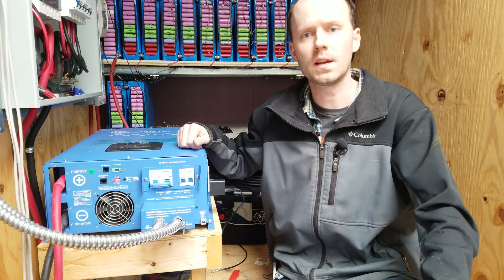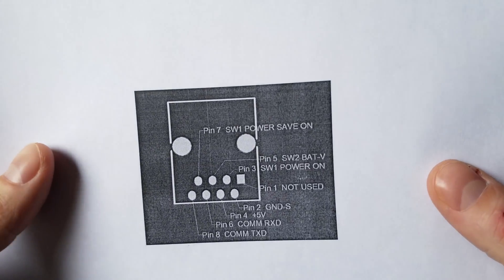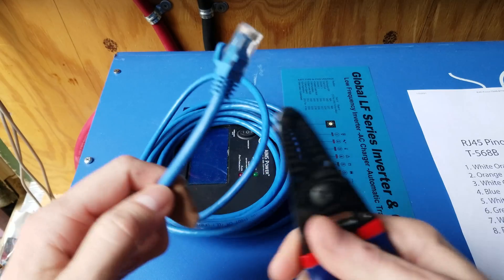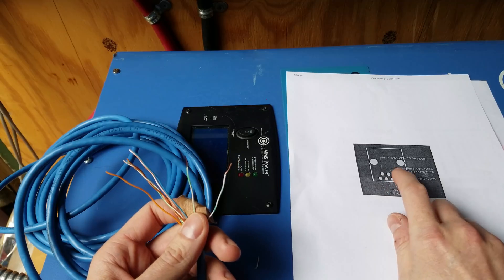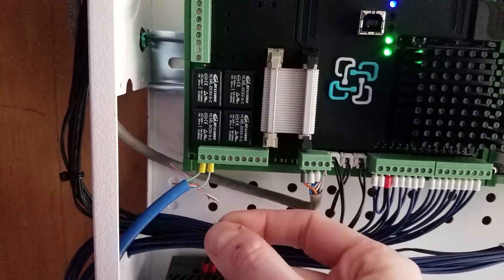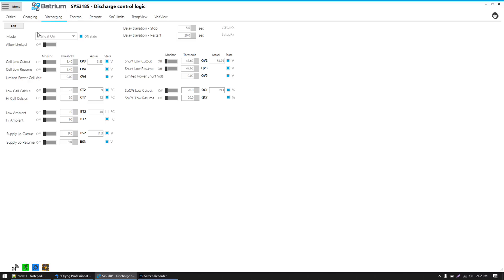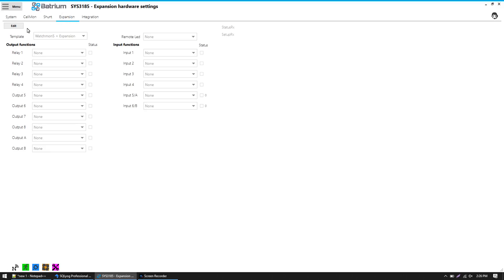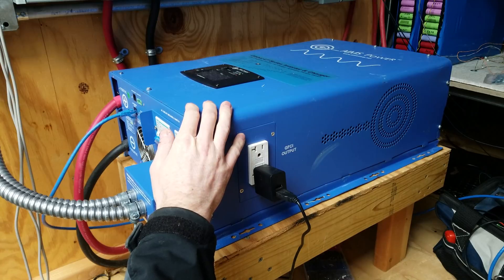Turning an AIMS 10,000W Inverter On/Off with a Batrium BMS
I don't see a lot of solar production during the winter months. I set up my AIMS 10,000W split-phase inverter to be controlled by my Batrium BMS. This will enable me to turn it off, via the BMS, without having the critical state trip the main circuit breaker. I can also shut it down remotely via the "Manual Off" state.

AIMS 10kW Inverter...
Ethernet Cable...
Ferule Tool Set...